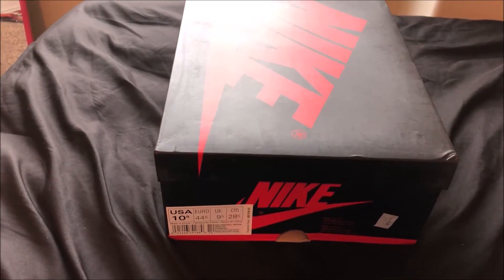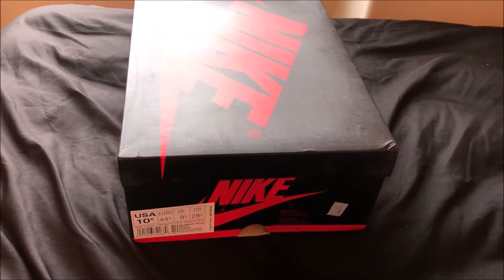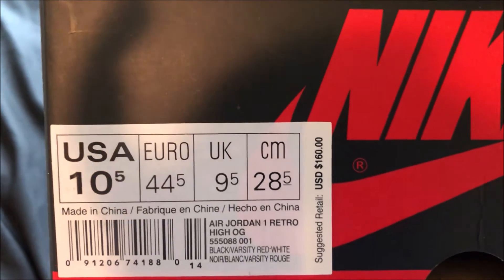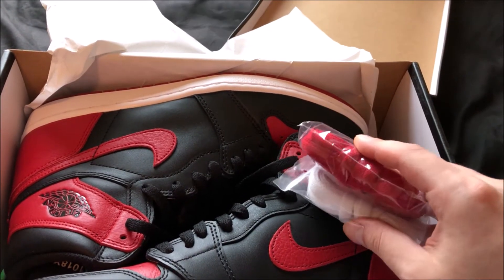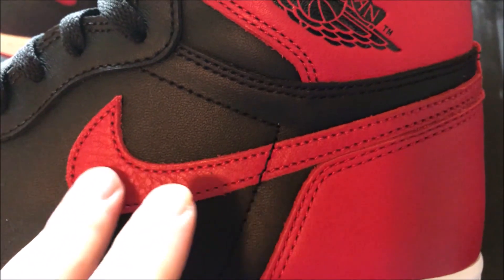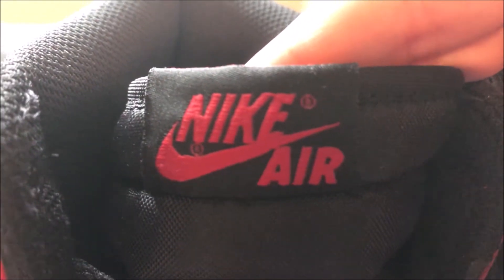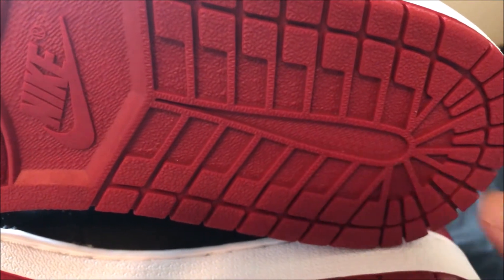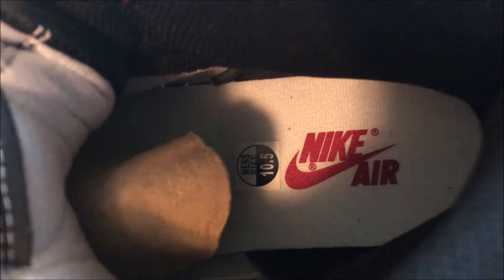OGTONY AIR JORDAN 1 BRED LJR BATCH 2020 REVIEW